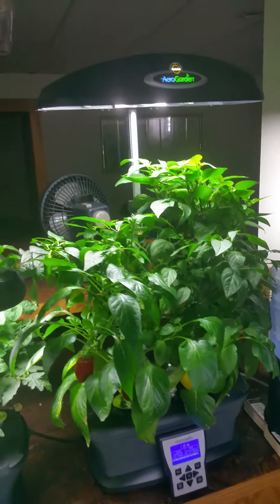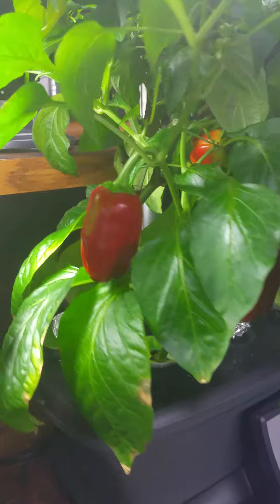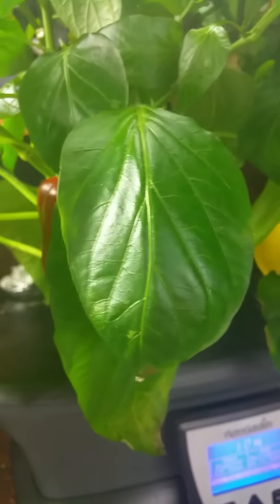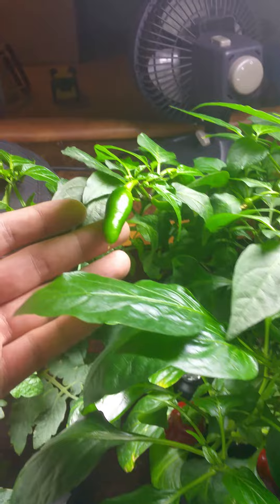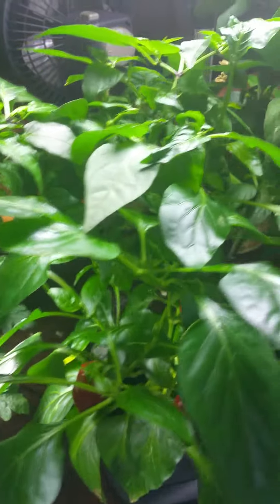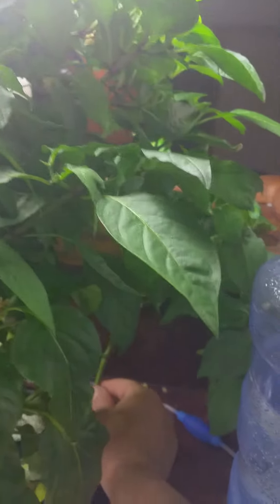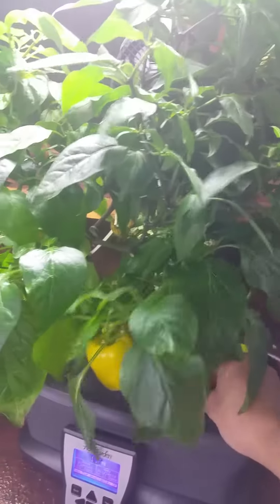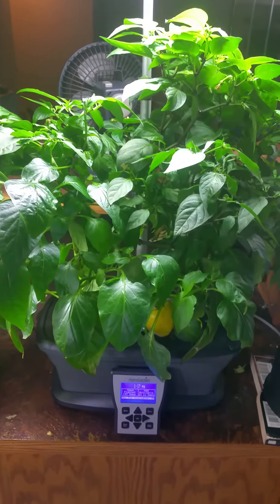Red , Yellow and Jalapeno pepper plants 137 day old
Red Pepper, Yellow Pepper and Jalapeno Peppers all in the same aerogarden 7 pod ultra. I wont lie, its a bit over crowded but its a lesson learned.